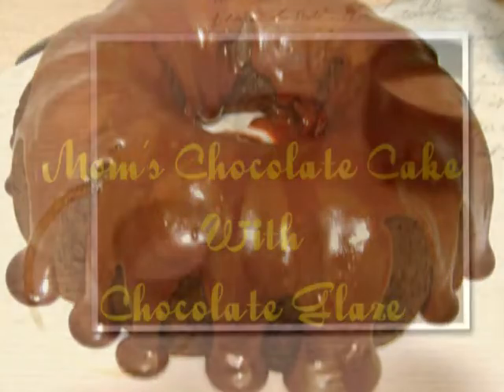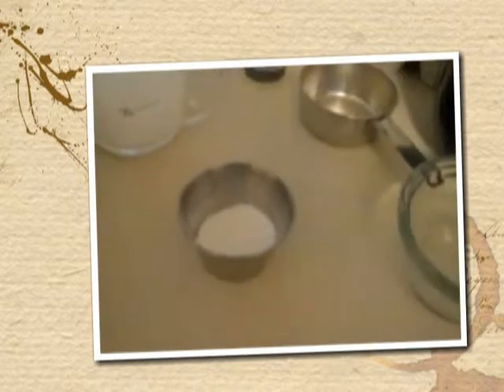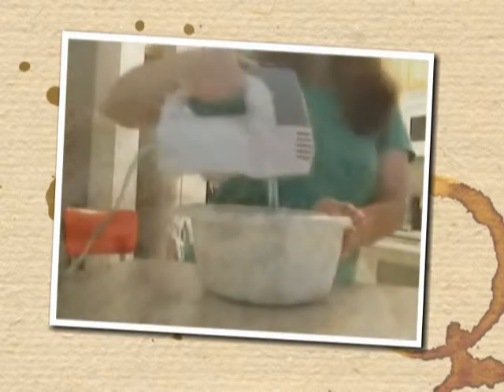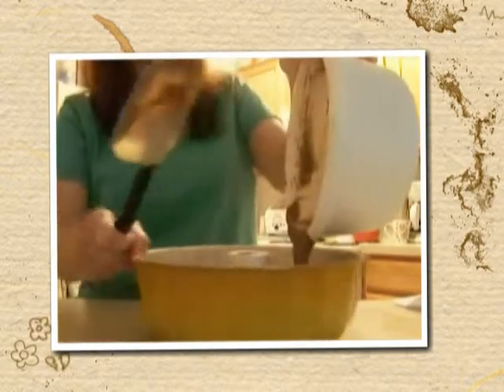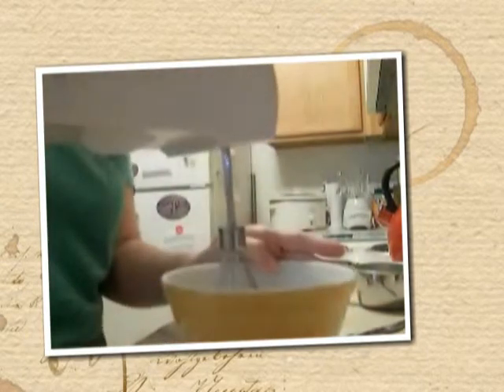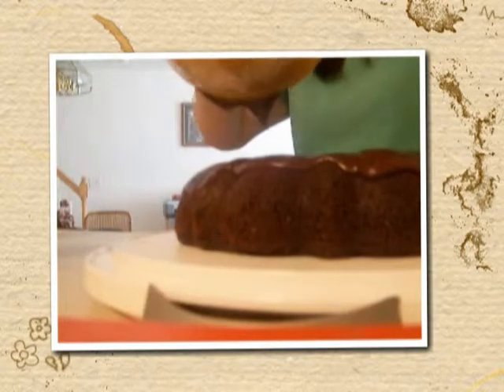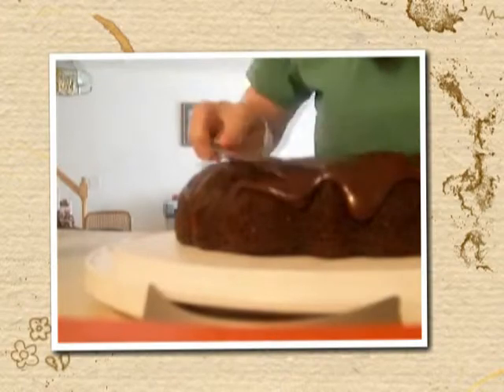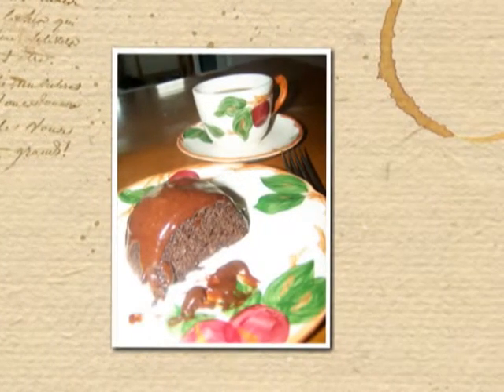Mom's Chocolate Cake with Chocolate Glaze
This was a takeoff from a favorite comfort food when I was growing up.  It was from my Mom's famous chocolate cake recipe.  Famous among family and friends anyway!  A very rich and chocolatey cake, so if you're low carbing, and thinking chocolate, this hits the spot.

*Powdered sugar substitute: 1 cup Splenda, 1/2 cup xylitol, blend at low speed for 10 sec. intervals, mixing and shaking up between each, until it looks like powdered sugar.